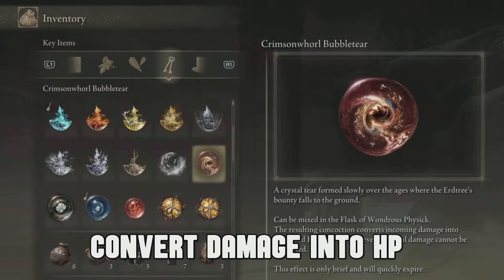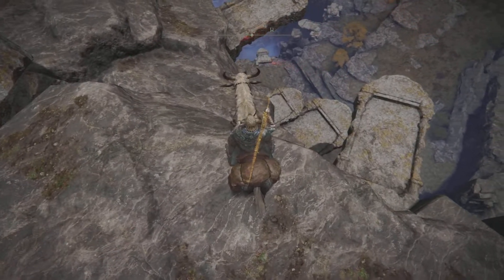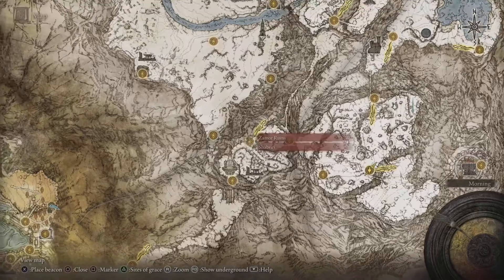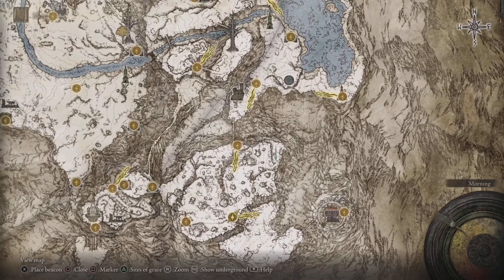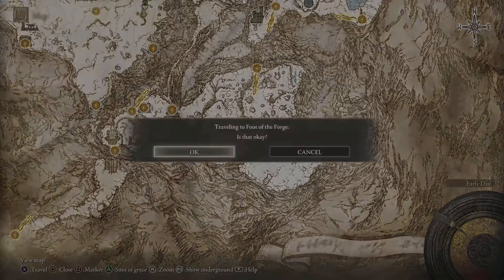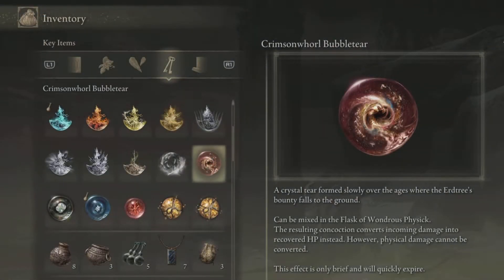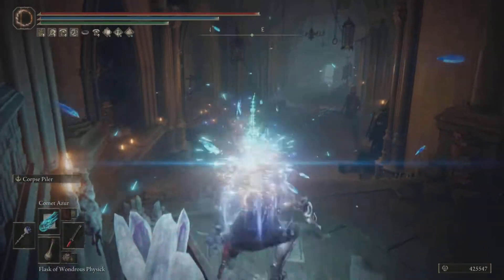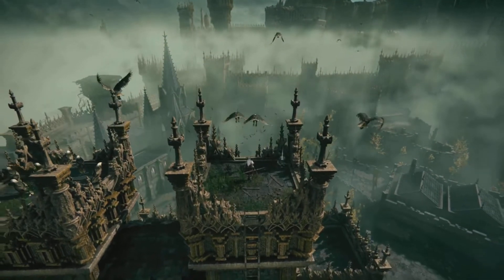Elden Ring: AMAZING Crimsonwhorl Bubbletear! Can Convert DAMAGE Into HP! How To Get It TODAY!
Today I'll Be Showing you how to get The Amazing "Crimsonwhorl Bubbletear" this item can be used to give you back your HP when Dmaage By Magic! Now Crystal Tears can be mixed in the Flask of Wondrous Physick and today i'll show you exactly where to get it and i'll do some testing as well. enjoy.

Elden Ring: AMAZING Crimsonwhorl Bubbletear! Can Convert DAMAGE Into HP! How To Get It TODAY! (Location & Guide)

TIMESTAMPS
0:00 Intro
Outro

🌎Links🌎